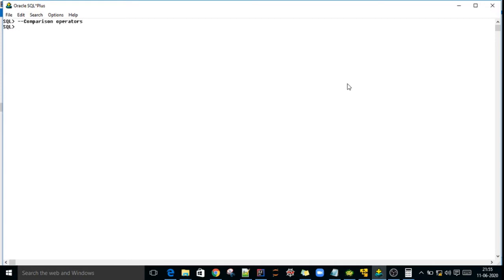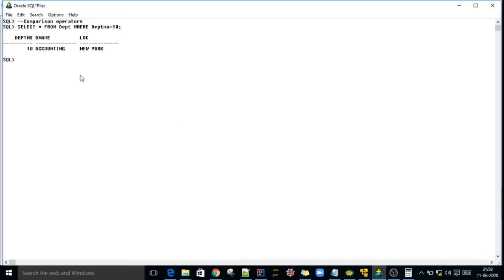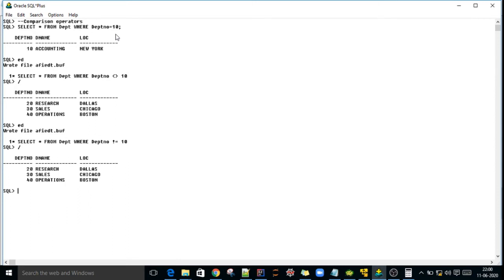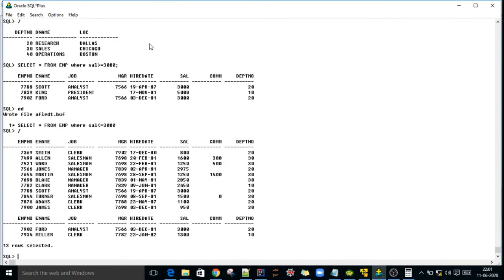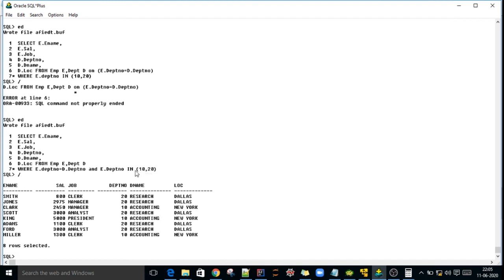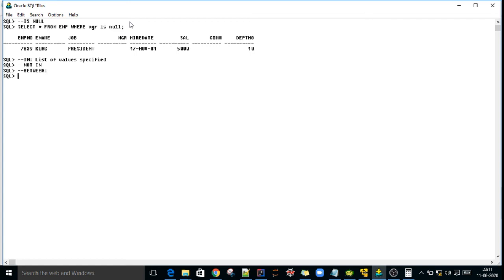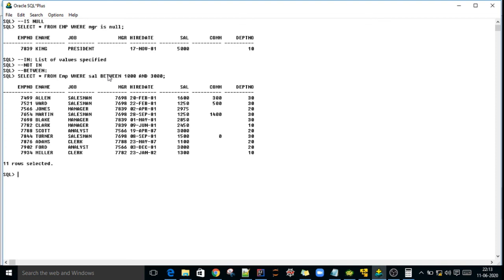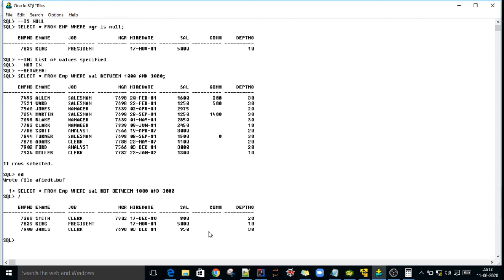3. Comparison Operators in SQL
Comparison Operators in Oracle